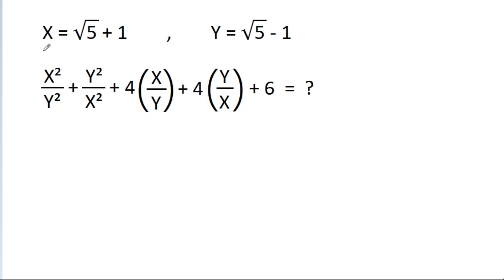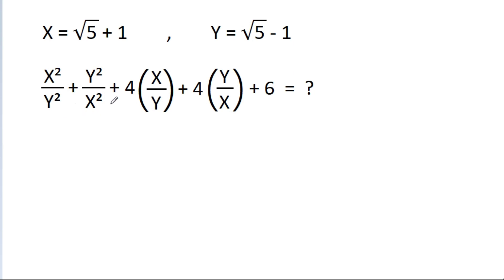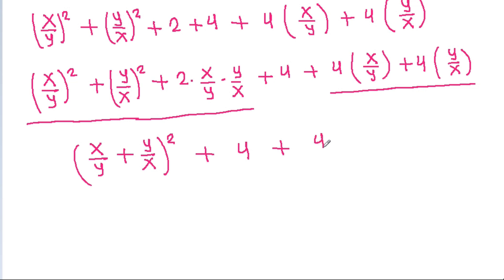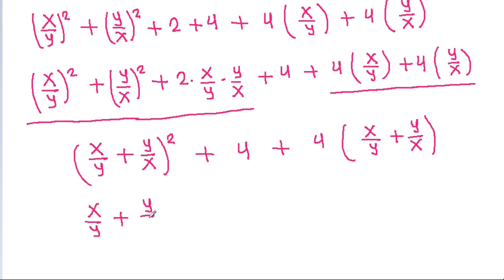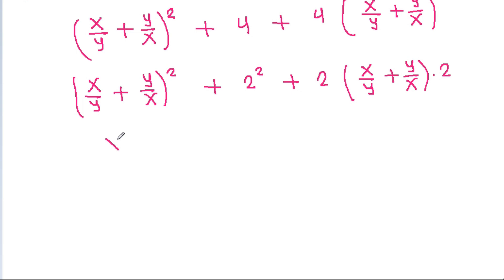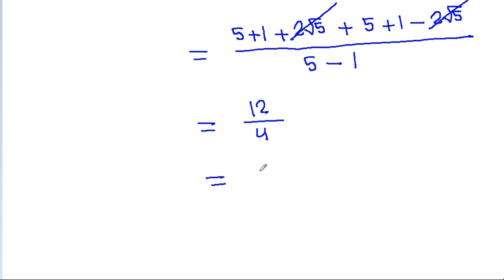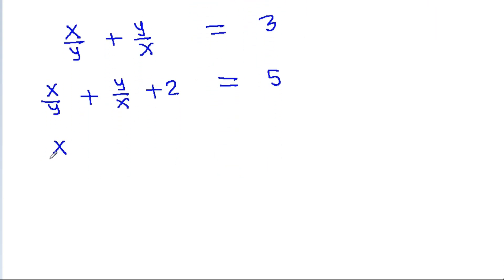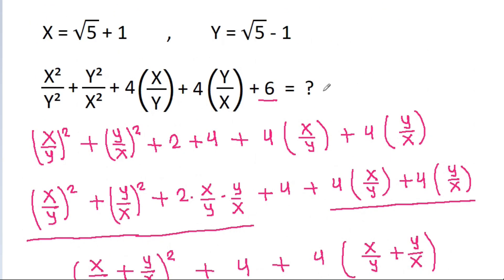Can You Solve This Algebra Problem | Nice Algebra Question